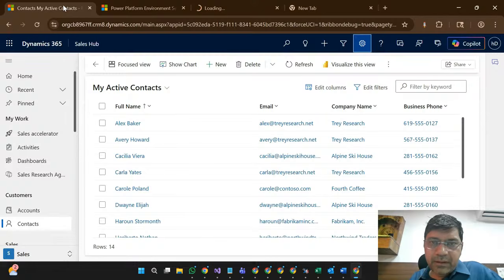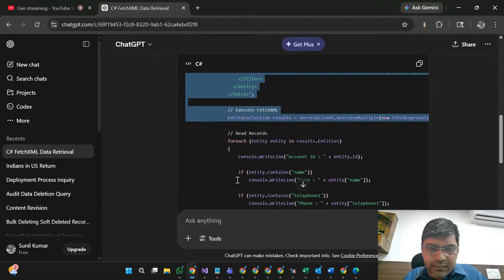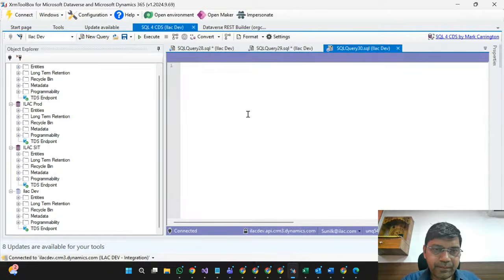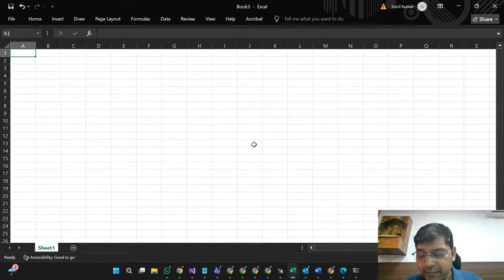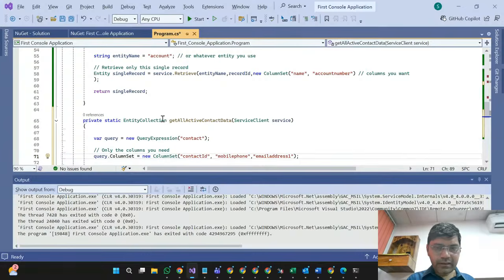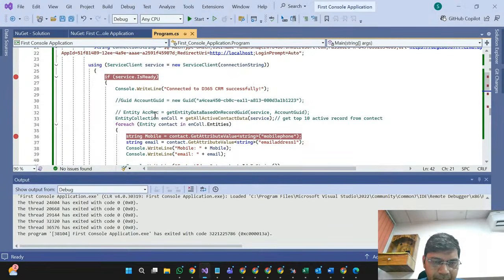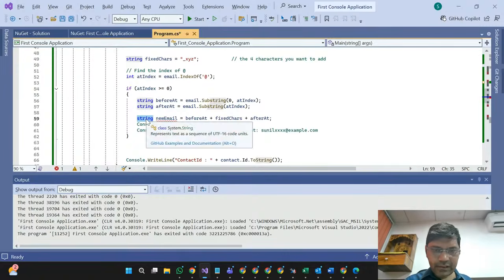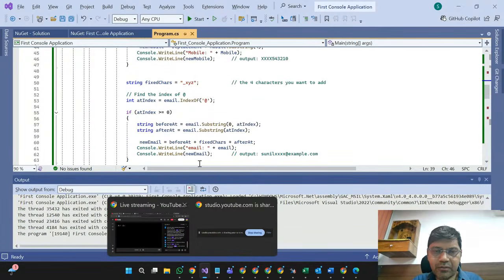D365 CRM Plugin Development Tutorial 2026 | Real-Time Scenarios + Console App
Welcome to the complete Dynamics 365 CRM Plugins Full Guide 2026!

In this video, you will learn how to develop Microsoft Dynamics 365 CRM Plugins from scratch using C# with real-time business scenarios and console application integration.

This tutorial is perfect for:
✅ Beginners starting with D365 CRM Development
✅ Experienced developers preparing for interviews
✅ CRM consultants moving into technical development
✅ Developers looking for real-time plugin scenarios

📌 Topics Covered in this Video:
✔ What are Plugins in Dynamics 365 CRM
✔ Plugin Architecture Explained
✔ Pre-Operation vs Post-Operation Plugins
✔ Synchronous vs Asynchronous Plugins
✔ Plugin Registration Tool (PRT)
✔ Create, Update, Delete Plugin Examples
✔ Retrieve & RetrieveMultiple Plugin Scenarios
✔ InputParameters & OutputParameters
✔ Entity Images (Pre & Post Images)
✔ Tracing Service & Exception Handling
✔ Best Practices for Plugin Development
✔ Real-Time Business Use Cases
✔ Console Application Integration with D365 CRM
✔ Connecting to Dataverse using C#
✔ CRUD Operations using Console Apps
✔ Debugging Plugins Step-by-Step

💻 Technologies Used:

Microsoft Dynamics 365 CRM
Dataverse
C#
.NET
Visual Studio
Plugin Registration Tool
Console Applications

🔥 By the end of this video, you will be able to:
✅ Build CRM plugins confidently
✅ Handle real-time business scenarios
✅ Write optimized plugin code
✅ Connect console applications with Dynamics 365 CRM
✅ Crack Dynamics 365 CRM Developer Interviews